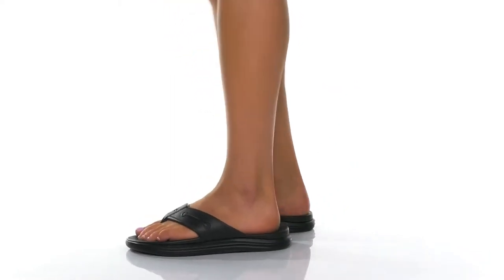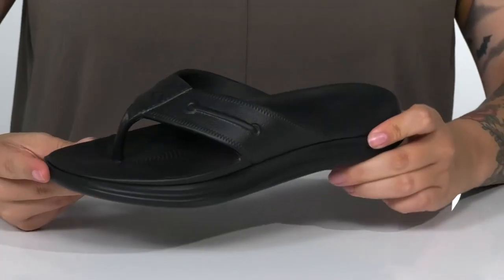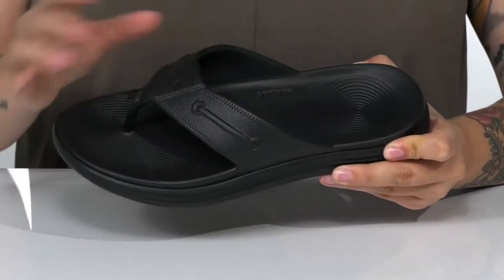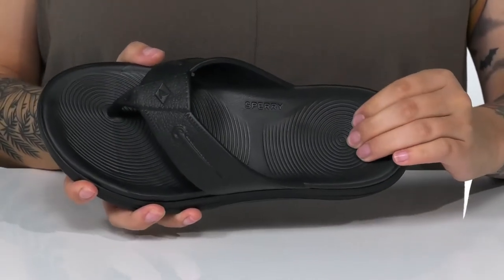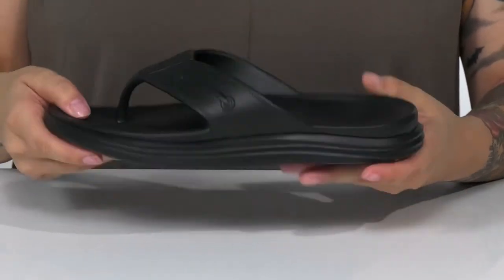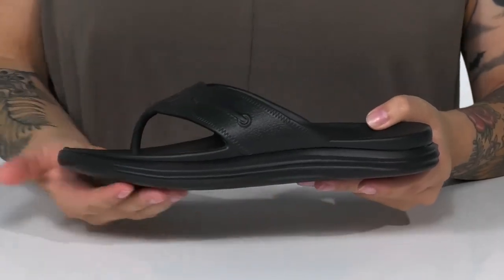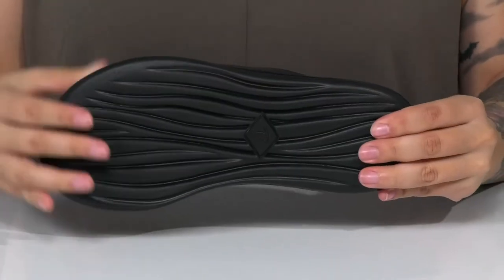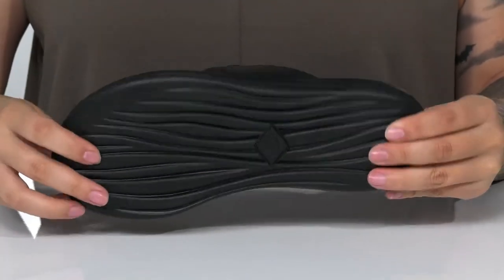Sperry Windward Float Thong SKU: 9484715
With zero water absorption, the Sperry&reg; Windward Float Thong is lightweight and comfortable, so you can enjoy maximum nautical fun. Can easily be worn with a tee shirt and shorts or a button-down oxford and khakis.
Imported.